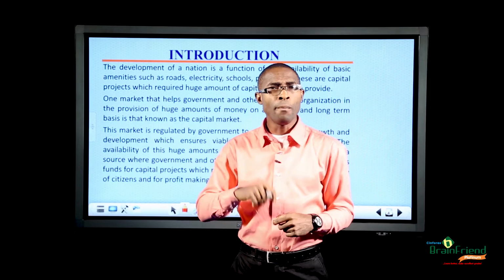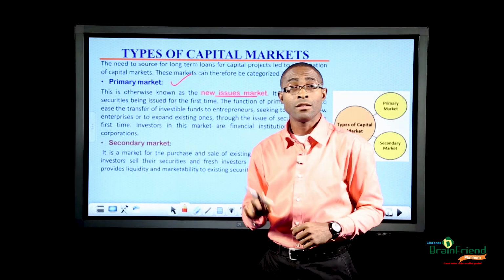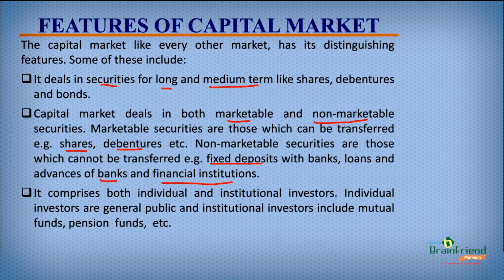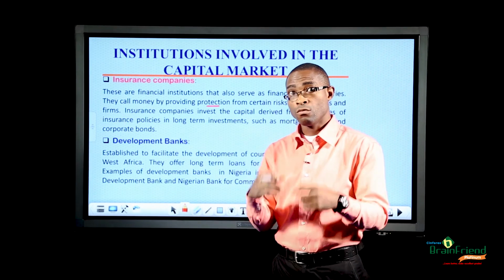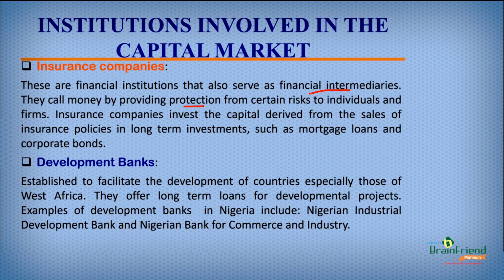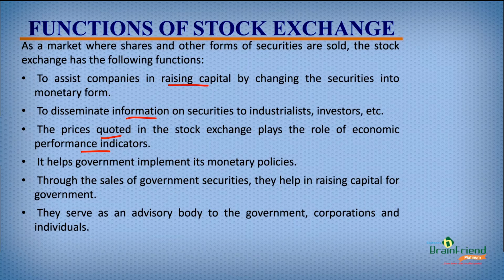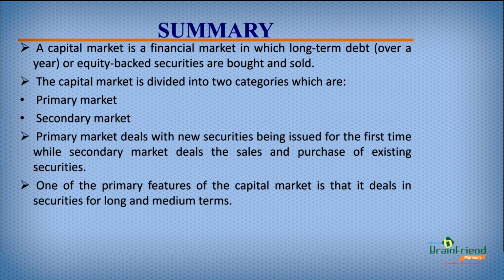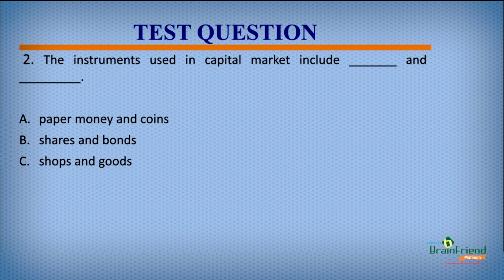Types of Financial Institution and Their Functions -Part 2 (Economics SSS 2)